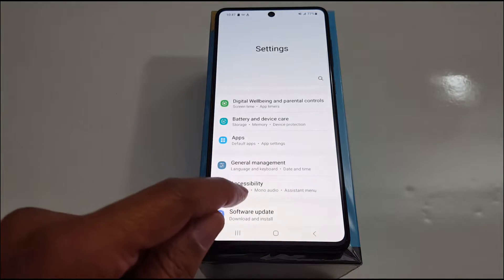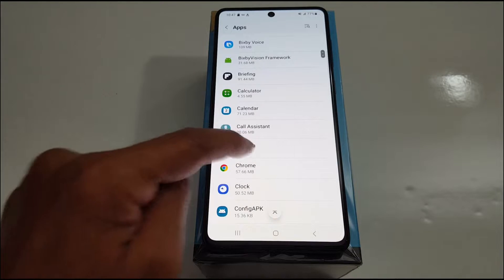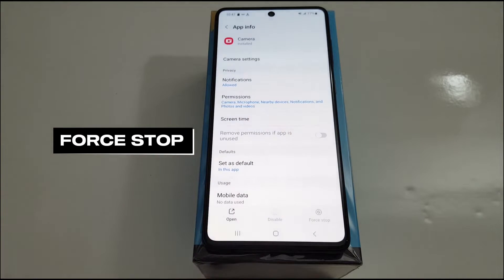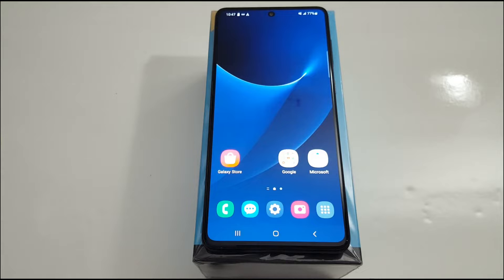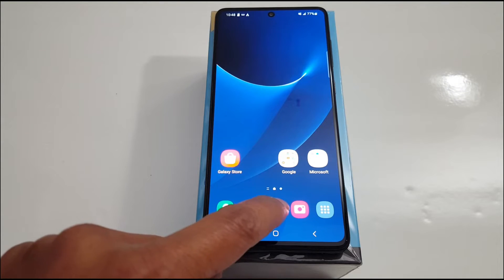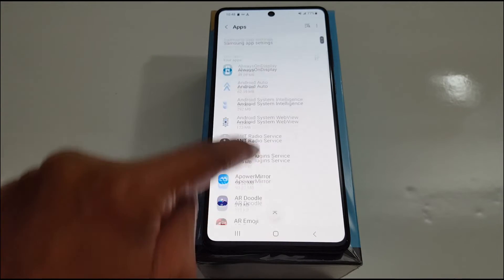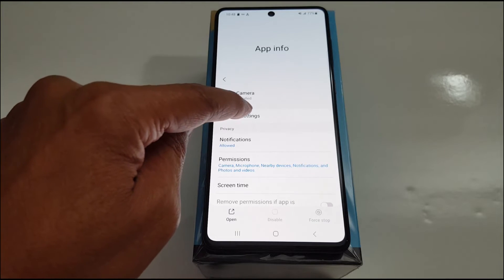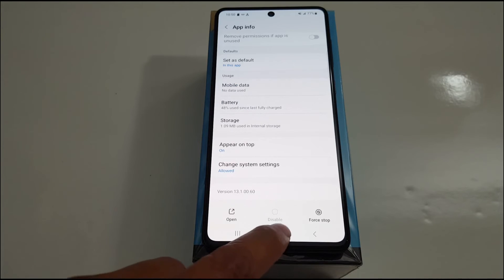Top 4 Ways to Fix Camera Errors on Android Phones & Tablets!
📱 Having trouble with your Android camera not working, freezing, or crashing? Whether you're using a phone or tablet, this video walks you through 4 effective tips to fix common camera glitches and errors across all Android devices.

FREQUENT ASKED QUESTIONS:
"Your Camera Will Work Again After Watching This!"
"Samsung Camera Failed Error? Here’s the REAL Fix!"
"Camera Not Working on Android? Try These 4 Easy Fixes!"
"Fix Android Camera Glitches in Under 5 Minutes! (Works on All Devices)"
"Camera App Crashing on Android? Do This Now!"
"Fix Any Android Camera Problem | Step-by-Step Guide (2025)"
"How to Fix 'Camera Failed' on Samsung Galaxy – Easy Tutorial!"
"Galaxy Camera Not Working? 3 Fixes That Actually Work!"
"Samsung Camera Issues? Do This Before Visiting a Repair Shop!"
"Fix Samsung Galaxy Camera in 2 Minutes | All Models (S, A, Note)"
"Fix Android Camera Like a Pro (No Tools Needed!)"
"Don’t Buy a New Phone – Fix Your Camera for FREE!"
"Why Your Android Camera Stopped Working & How to Fix It!"
"The Ultimate Android Camera Fix Guide (2025 Update)"